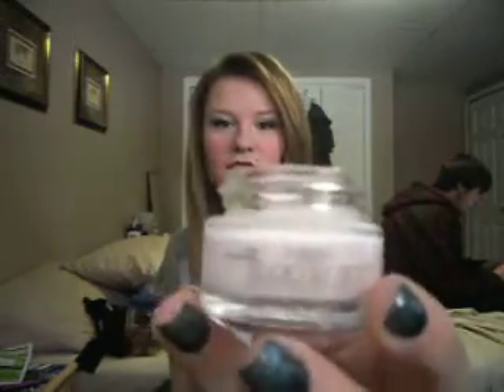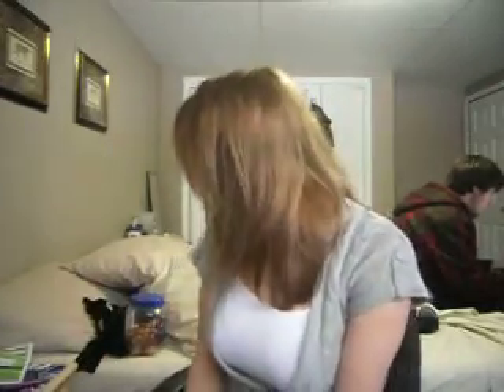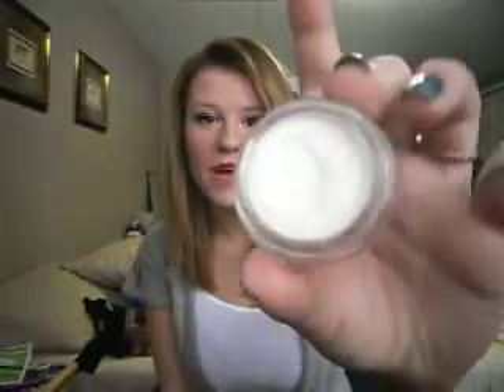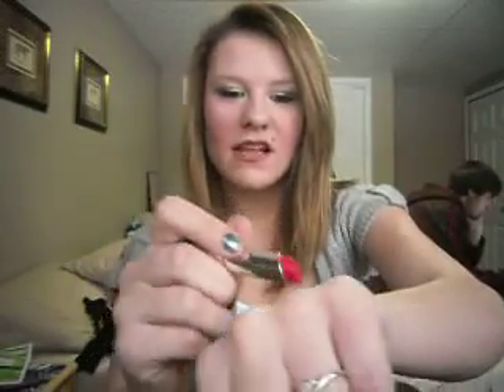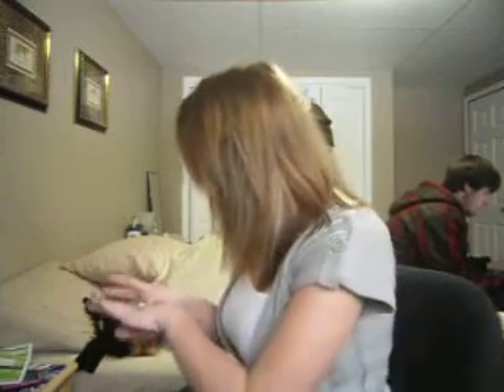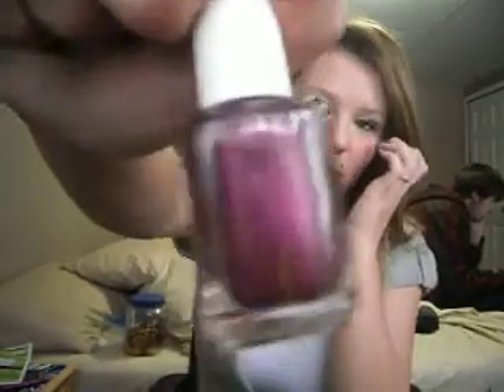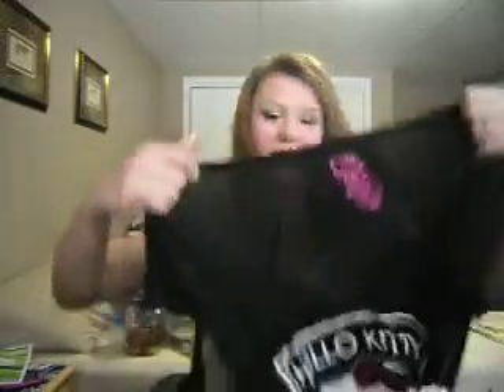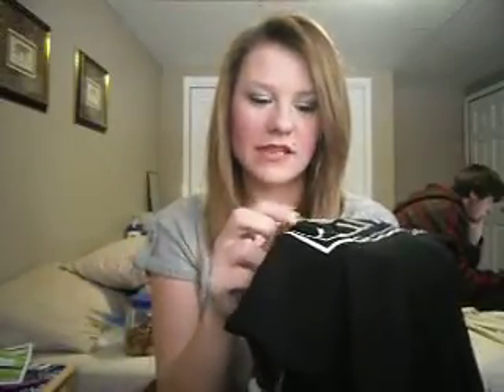Tiny Haul from collection of month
recent haul from the last month or so, Really small only a couple things

Products mentioned:
Loreal Paris Studio Secrets Professional Magic Perfecting Base
Maybelline Colour Tattoo in Too Cool. I think..its the white one :)
Revlon Lip Butter in 070 Cherry Tart
Essie Nail Lacquer in "It's Genius"
Hello Kitty shirt in medium from Wal-Mart